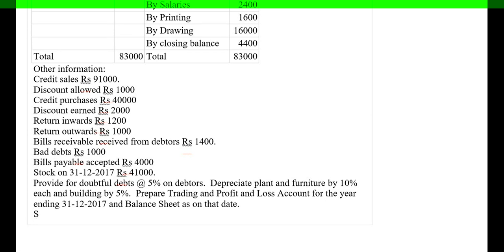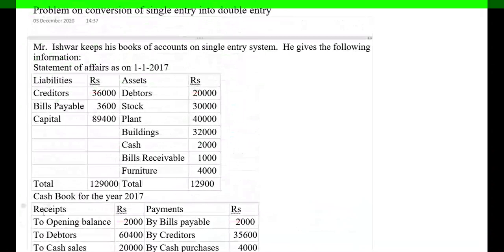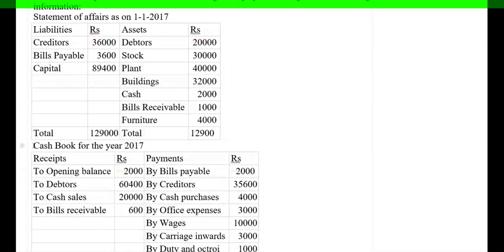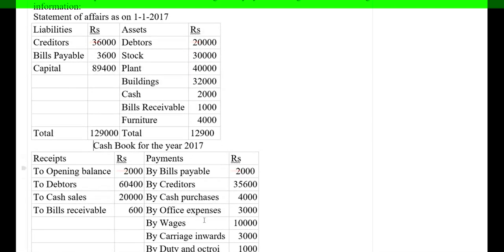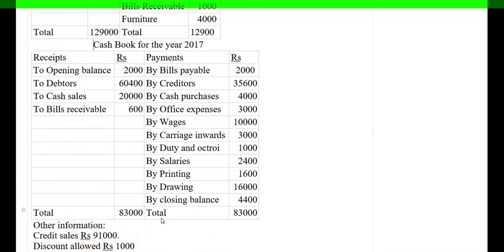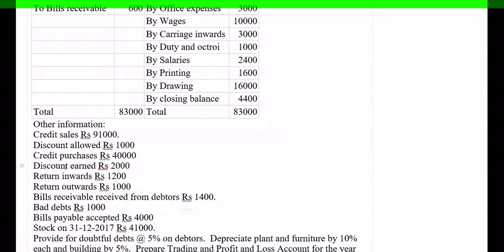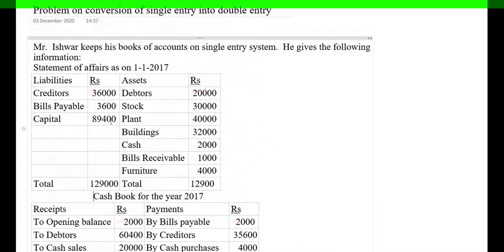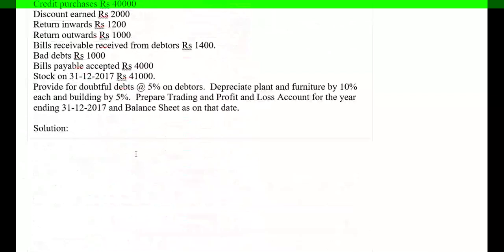Problem on conversion of Single Entry into Double Entry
Video explains on preparation of final accounts